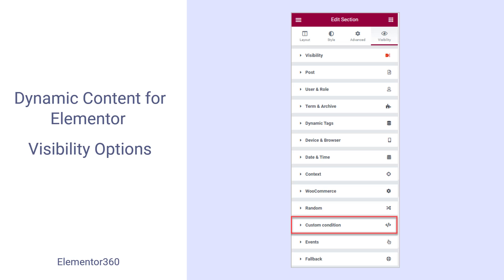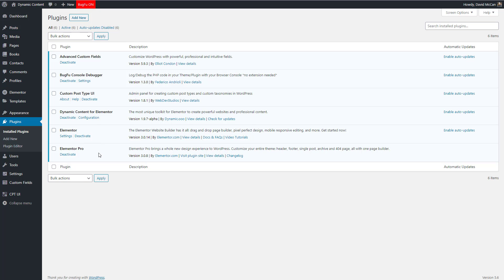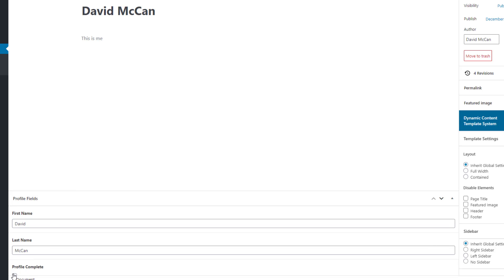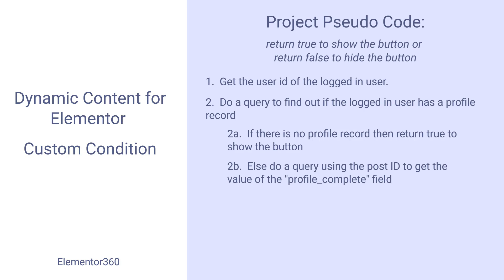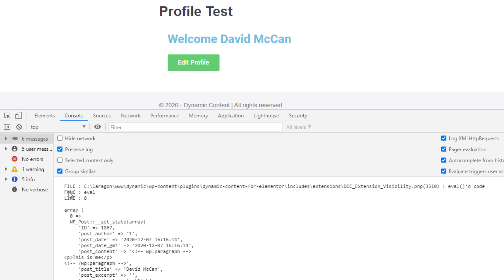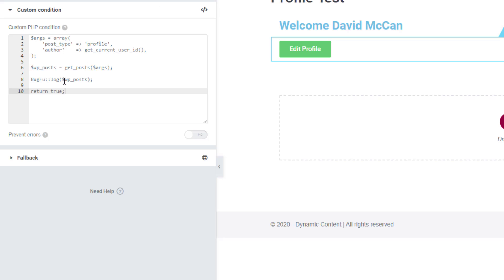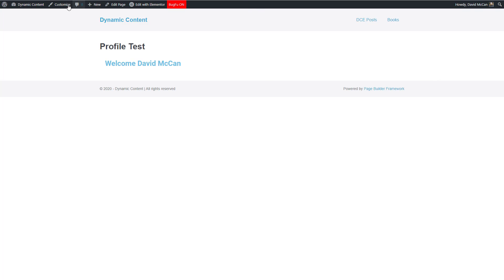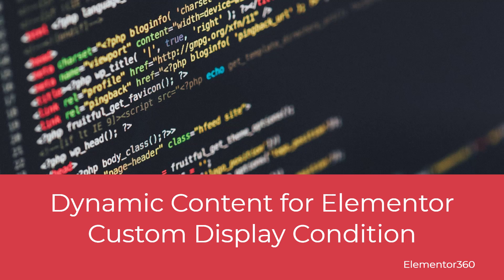Dynamic Content for Elementor Custom Display Condition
In this video  I show the steps I use for creating and testing a custom PHP display condition using Dynamic Content for Elementor.